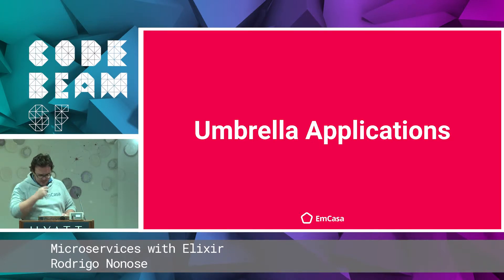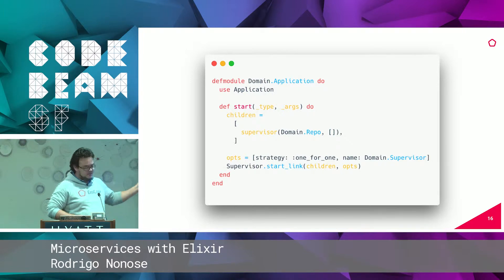Rodrigo Nonose - Microservices with Elixir | Code BEAM SF 19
MICROSERVICES WITH ELIXIR
by Rodrigo Nonose

THIS TALK IN THREE WORDS:
Elixir
Umbrella
Microservices

TALK LEVEL: Beginner

ABSTRACT
This walk will show the easiness of developing microservices with Elixir with approaches to project structure, communication protocols and libraries.

- Umbrella apps allow code/configuration/state splitting and keep your apps isolated and independent.

- Erlang Distribution Protocol allows you to invoke code in remote nodes without fuss.

- Libraries like libcluster/swarm/partisan allow clustering and work stealing between the nodes

Using those mechanics, it allows us to use the good parts of monoliths and reduces the friction on going multi-node.

THE SPEAKER - RODRIGO NONOSE
Software Engineer, concerned dog owner

Rodrigo is a software engineer with experience in multiple languages, such as Java, PHP, Python and now Elixir/Erlang. He's a curiosity-driven developer, studying a variety of topics and loves hands-on experience.